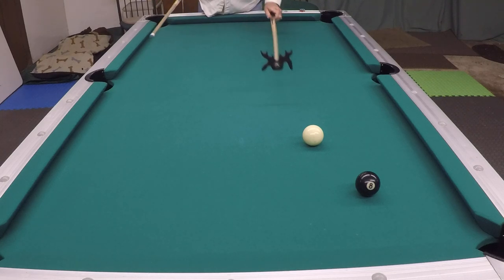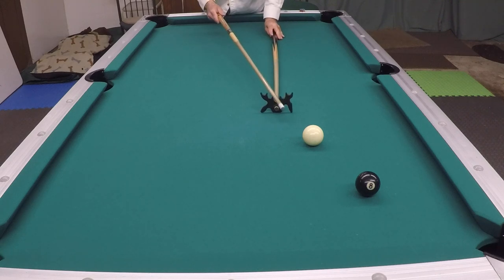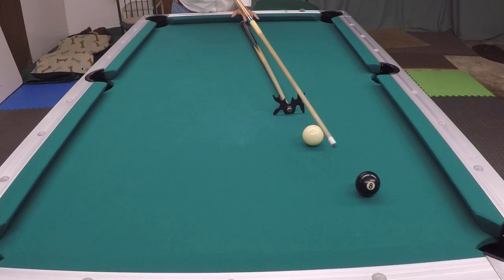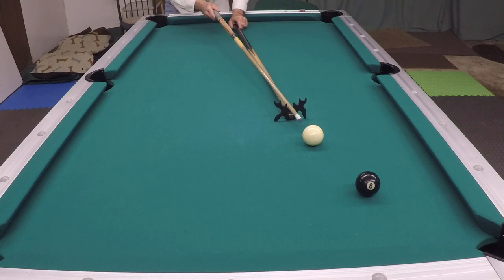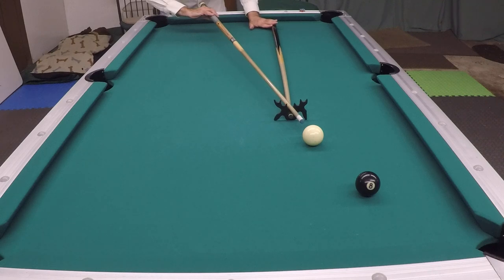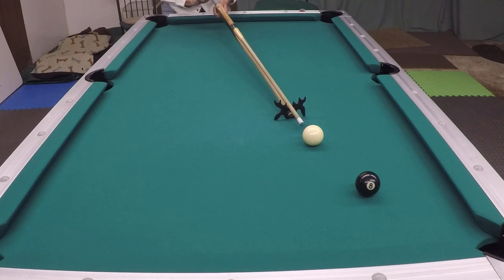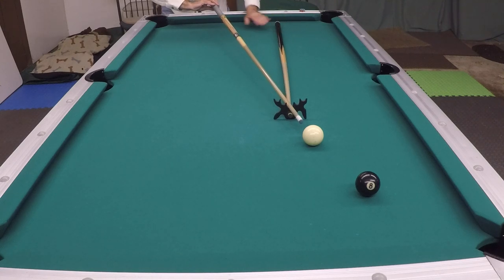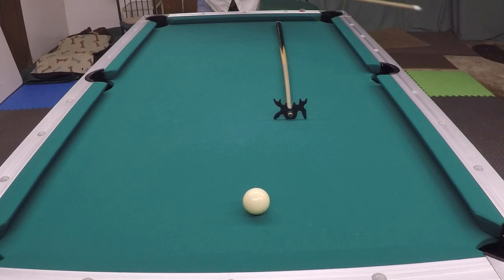Watch this Pool Video! How to use a Bridge Extension in 8 Ball, 9 Ball and other Cue Sport games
How to use a Bridge Extension in Pool to reach your next shot. 8 Ball, 9 Ball, 10 Ball, Straight Pool and other great Cue Sport Games.